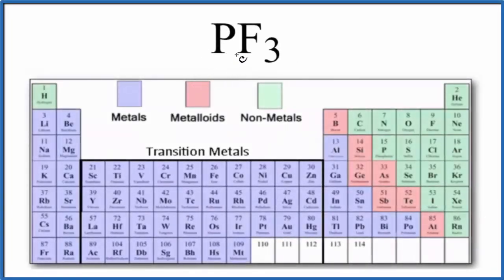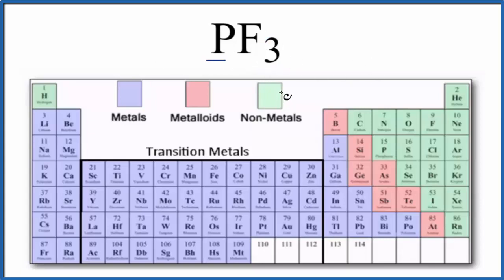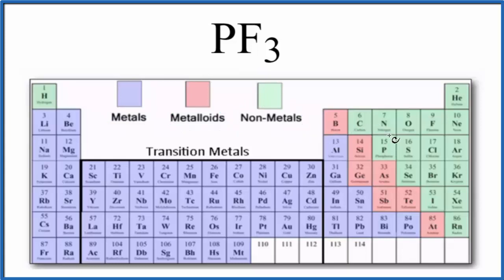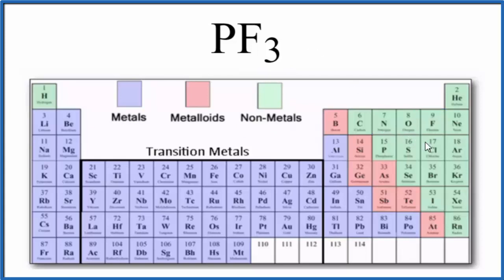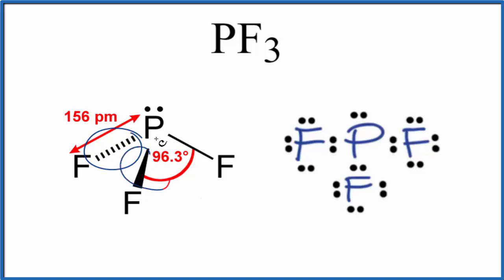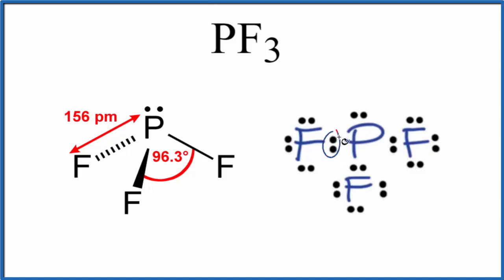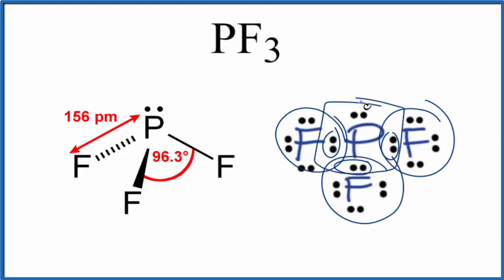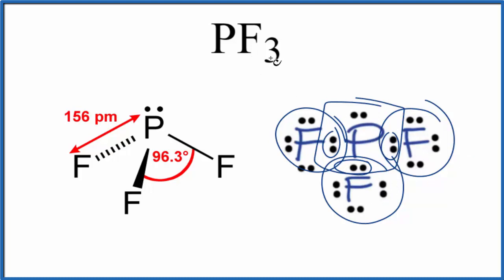Is PF3 (Phosphorus trifluoride) Ionic or Covalent/Molecular?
To tell if PF3 (Phosphorus trifluoride) is ionic or covalent (also called molecular) we look at the Periodic Table that and see that P is a non-metal and F is a non-metal. When we have a non-metal and a non-metal the compound is usually considered covalent.

Because we have a non-metal and non-metal in PF3 there will be a difference in electronegativity between P and F is less than 2.0. This difference results in an electron(s) being shared between the non-metals. The sharing means that the bond will be considered covalent/molecular.
Helpful Resources

Because we have a combination of a non-metal and non-metal PF3 (Phosphorus trifluoride) is considered an covalent/molecular compound.